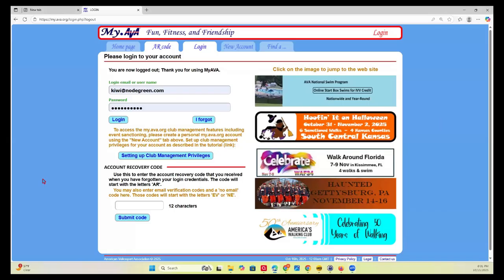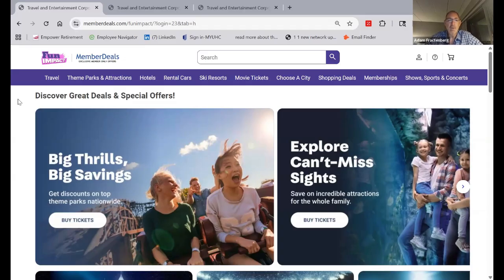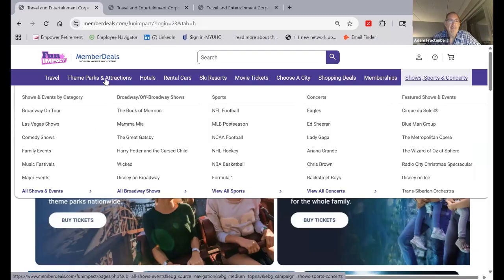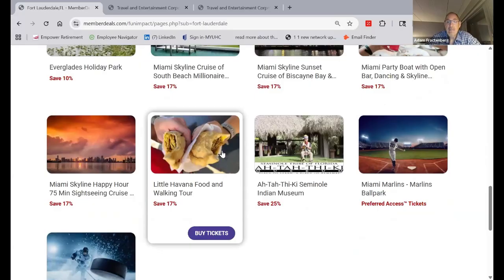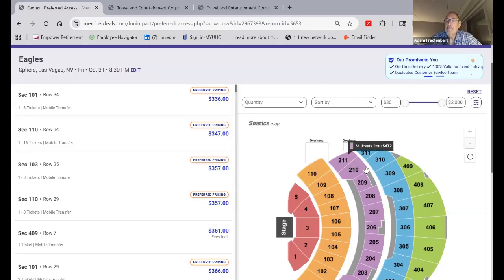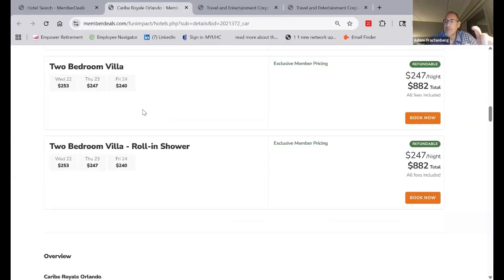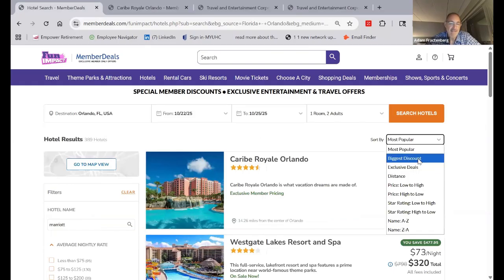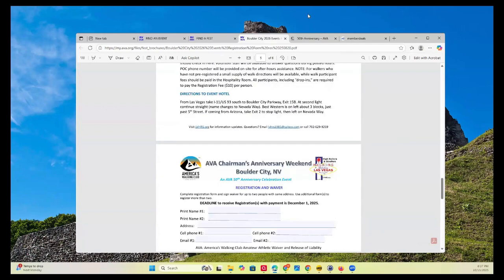October 2025 Webinar